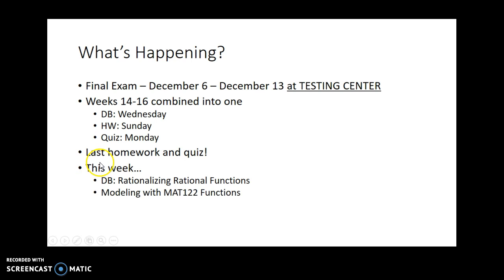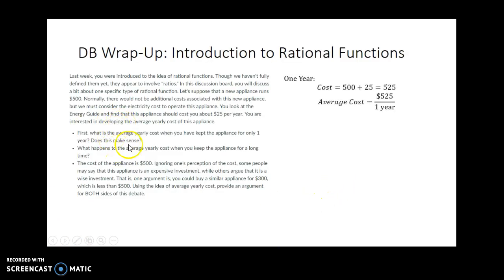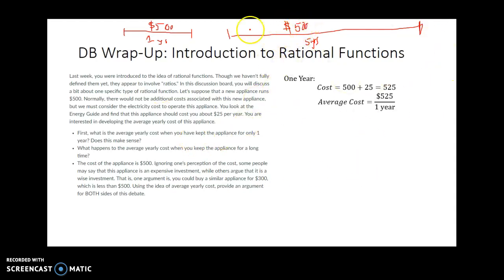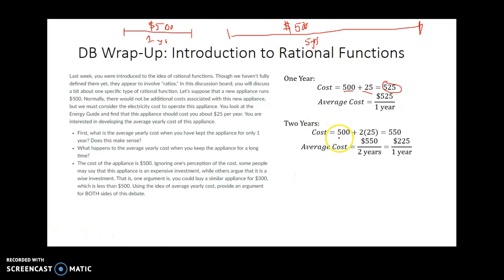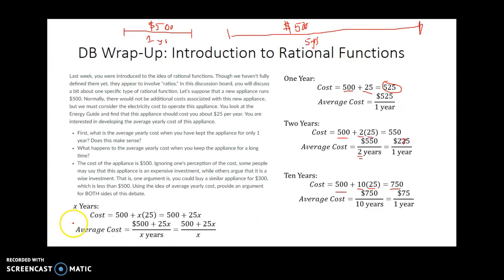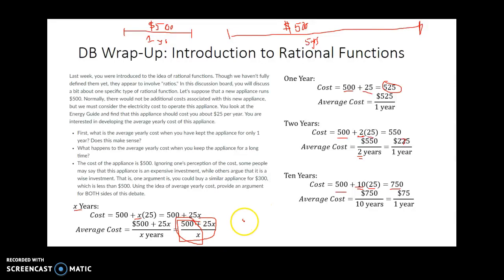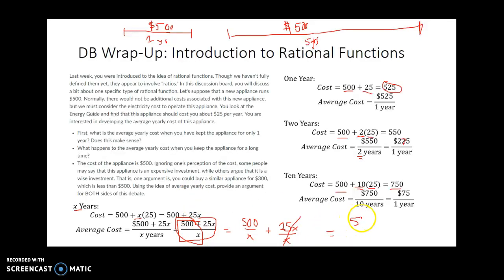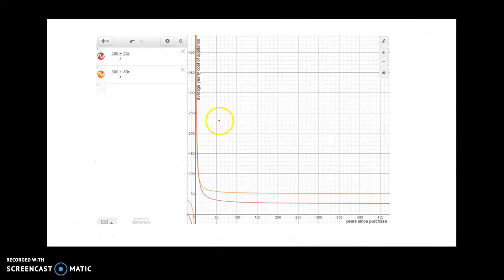Weeks 14-16 Intro - MAT122 Fall 2017